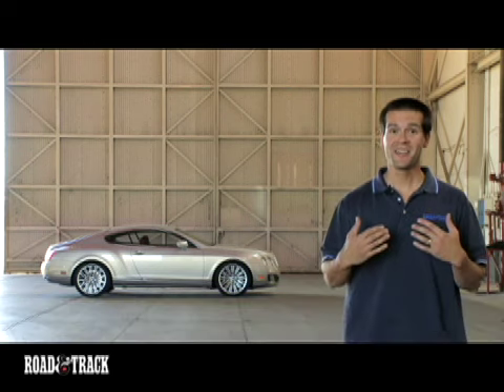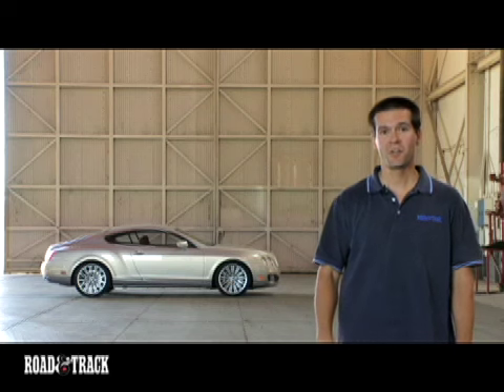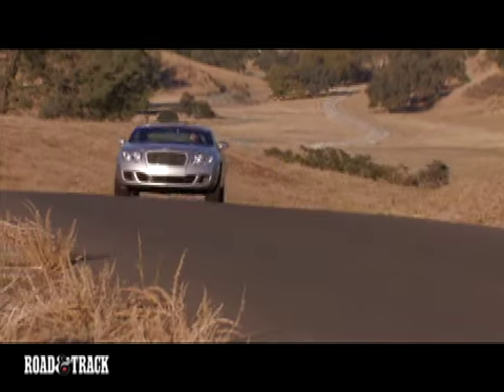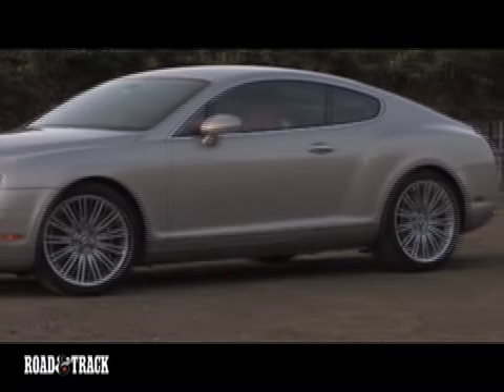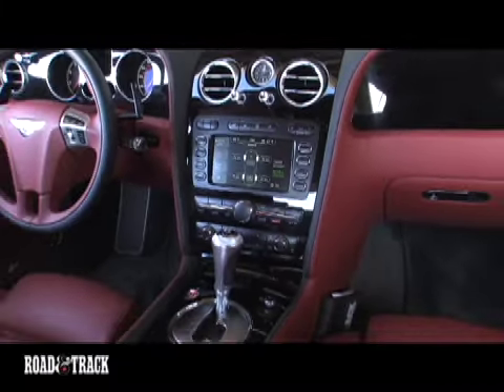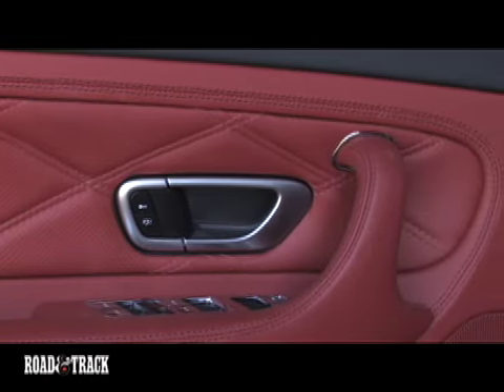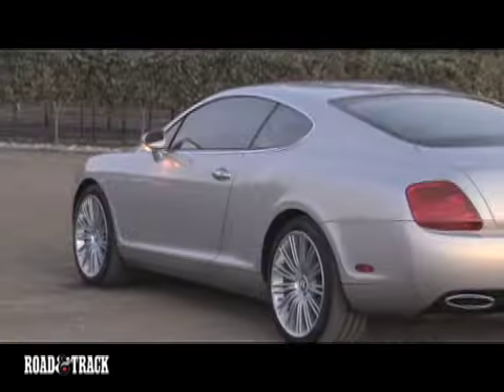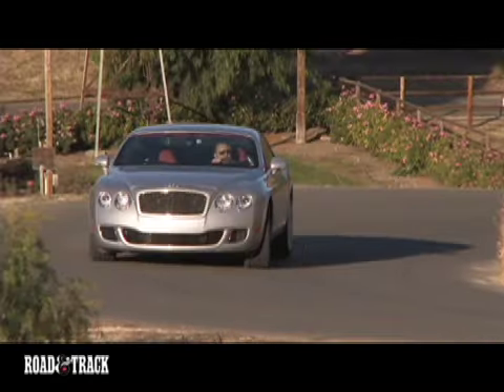600-bhp Club: Bentley Continental GT Speed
Elegant, refined, understated and very fast.